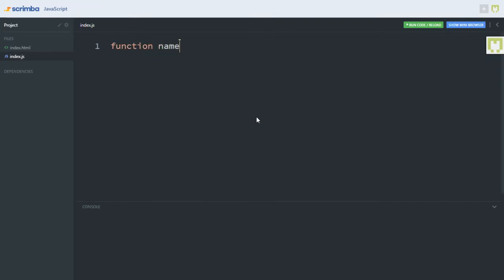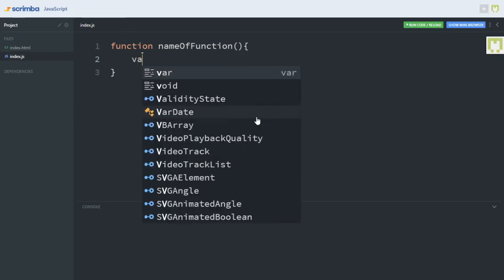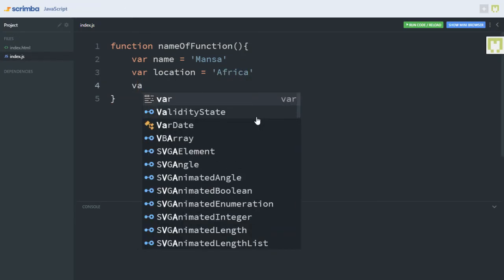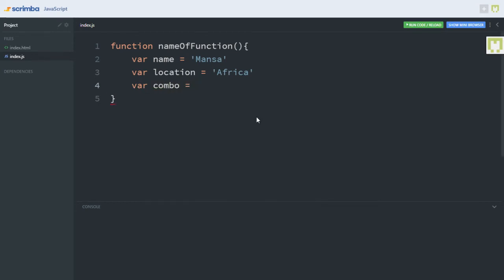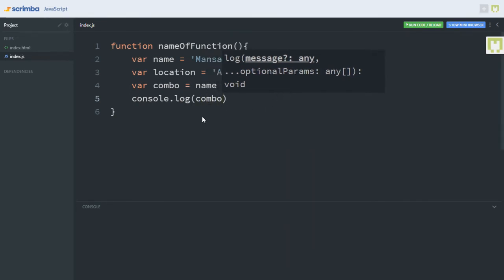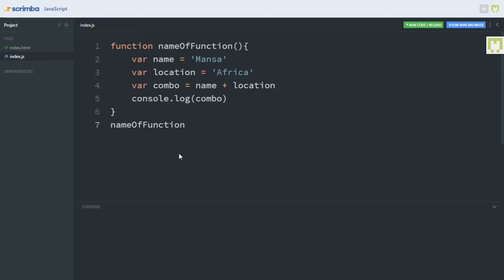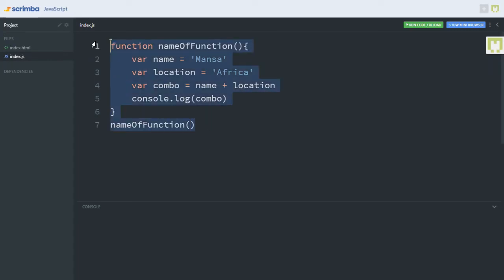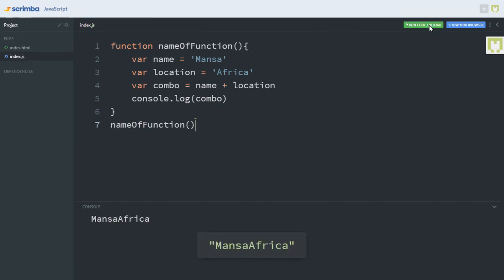Javascript Tutorial - 13 - Functions